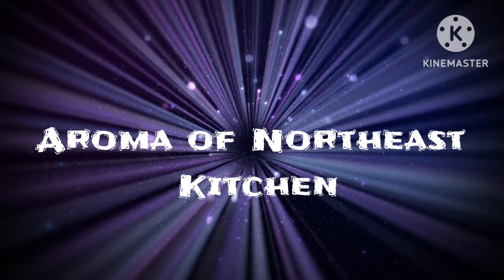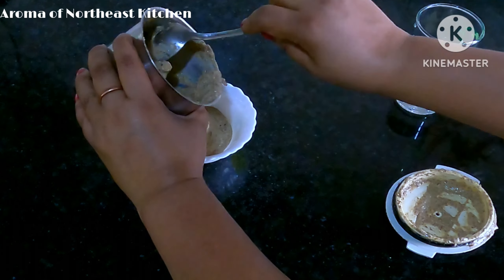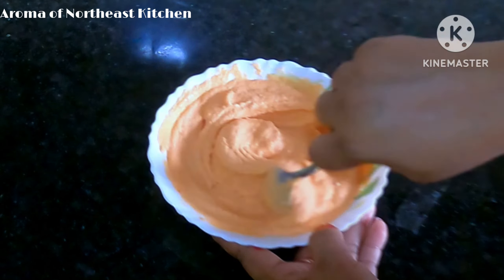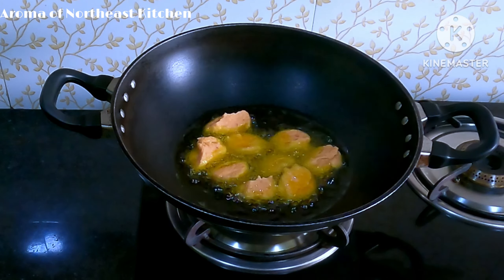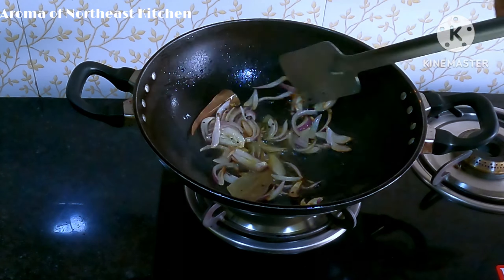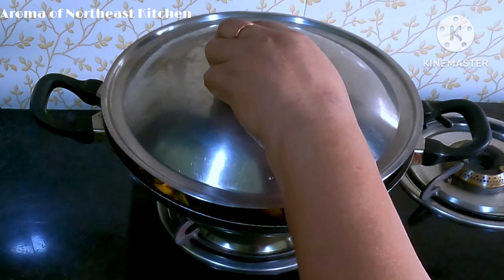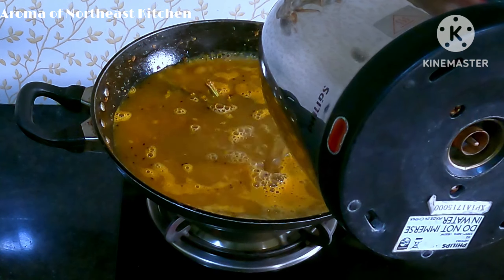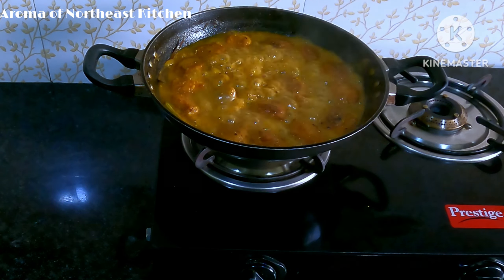চজিনাৰ নতুন ৰেচিপি / চজিনাৰ লগত লগত ৰন্ধা বৰৰ আঞ্জা / DRUMSTICK CURRY RECIPE / SAJINAR NATUN RECIPE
Aroma of Northeast Kitchen